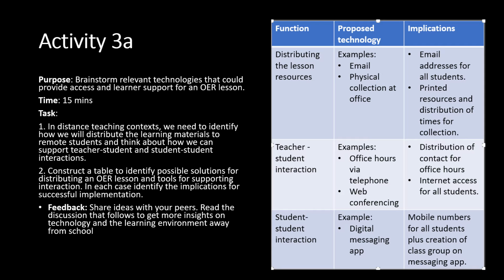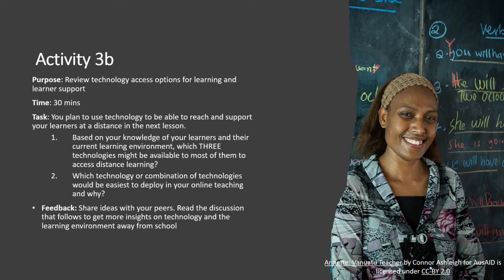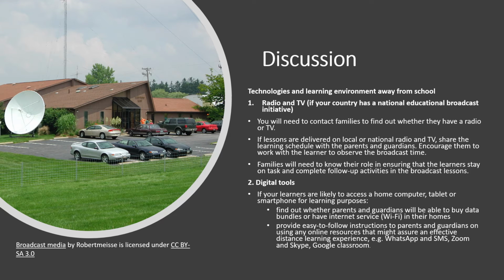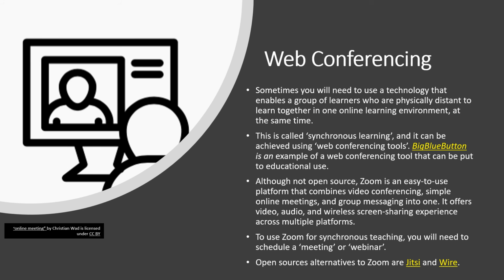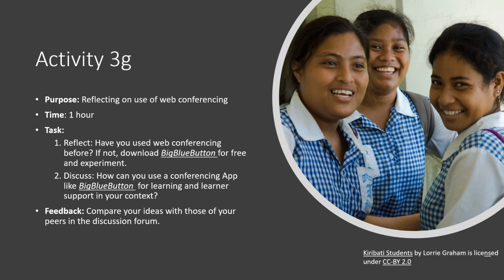Slideshow for OER4OL Unit 3 video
This video provides an orientation to Unit 3 of the OER4OL short course.